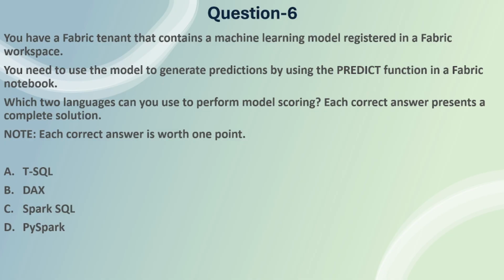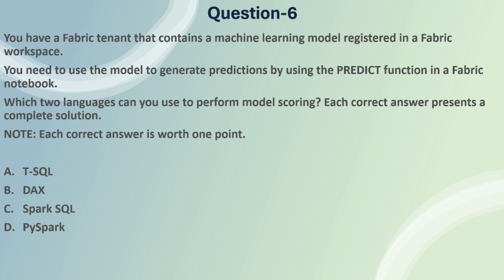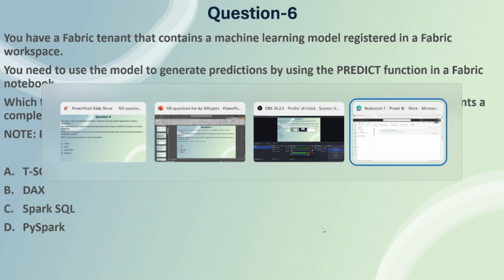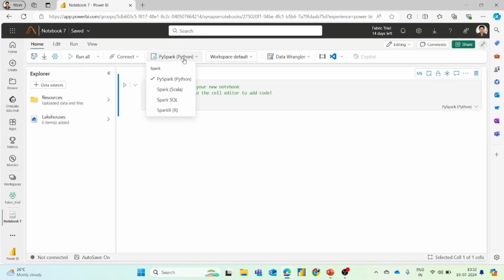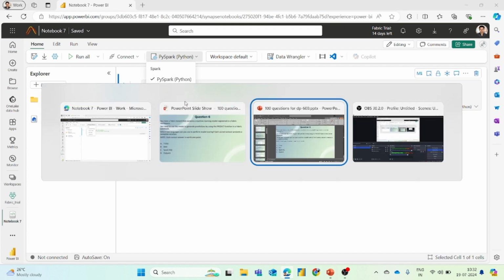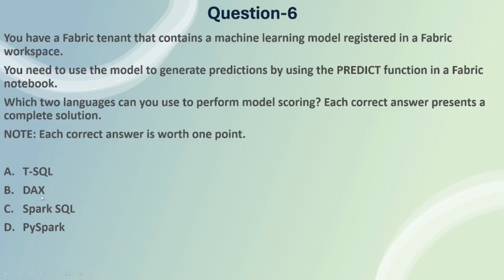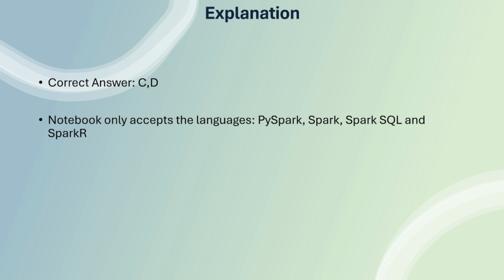100 Question for DP-600 | Question-6 | DP 600 Questions| Learn Microsoft Fabric| Udemy Course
Get Discount Using my code: ANMOLCOURSEJULY

In the DP-600 Exam (Microsoft Fabric Analytics Engineer Associate) Case Studies type of questions are an integral part of the DP-600 certification exam.

Question-6
You have a Fabric tenant that contains a machine learning model registered in a Fabric workspace.
You need to use the model to generate predictions by using the PREDICT function in a Fabric notebook.
Which two languages can you use to perform model scoring? Each correct answer presents a complete solution.
NOTE: Each correct answer is worth one point.

T-SQL
DAX
Spark SQL
PySpark